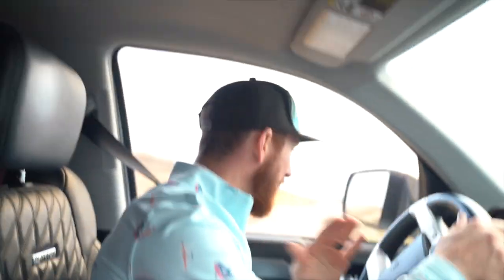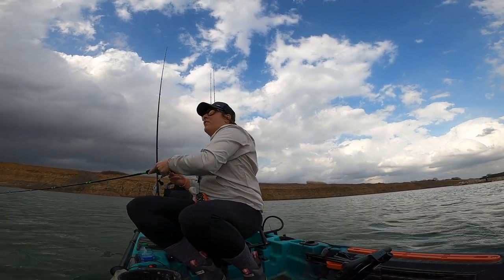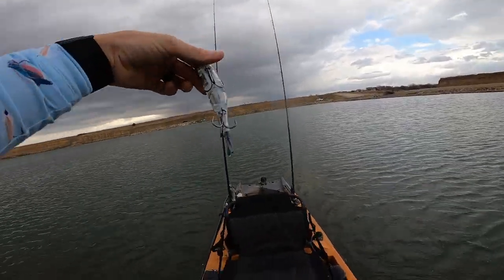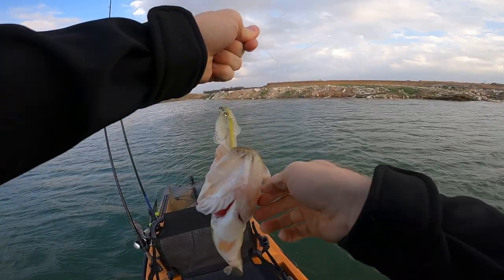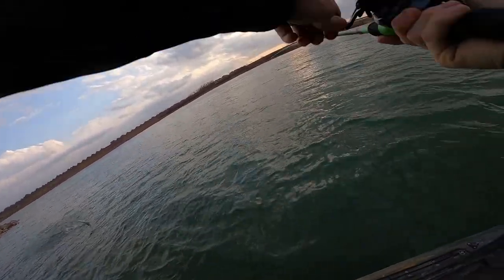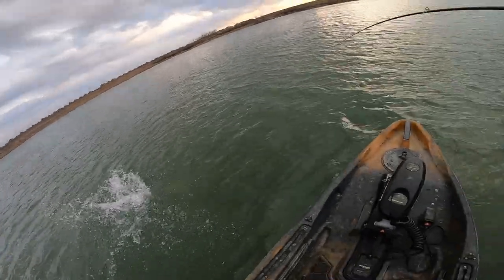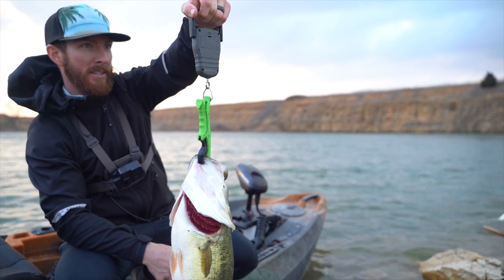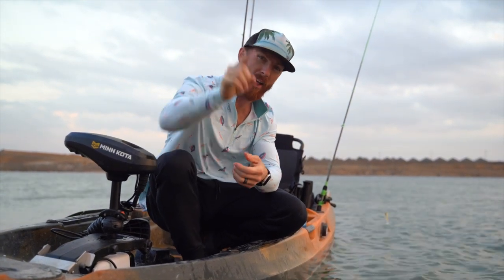DARK SLEEPER - This Bait Gets Destroyed By Big Fish (kayak fishing with swimbaits)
Today we go kayak fishing with big swimbaits until the fish tell us they’d rather have a small mega bass dark sleeper instead. After we found that out, it was only a matter of time until a big one bites!!! Wait till the end for an epic conclusion to this otherwise small fish day out on the old town canoes autopilot 120 kayak. Spot lock saved us today with the high winds.